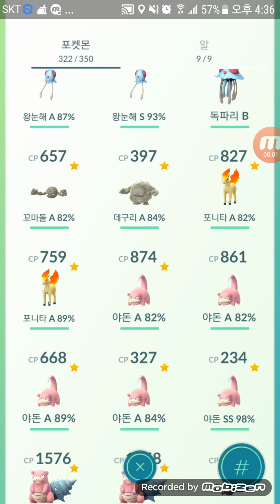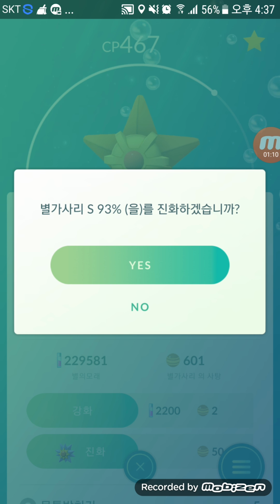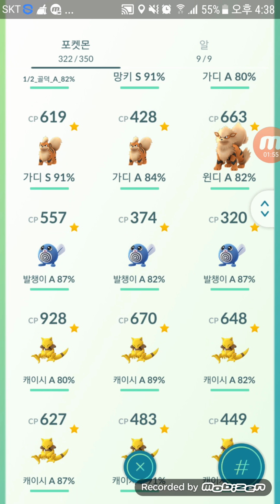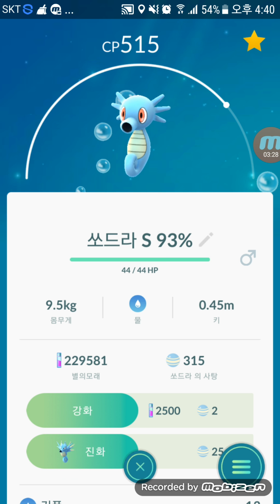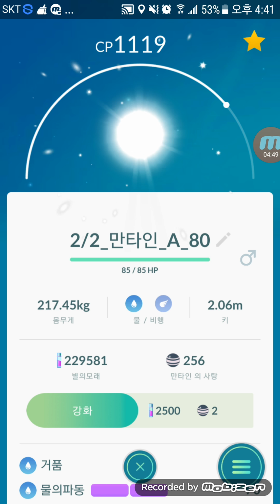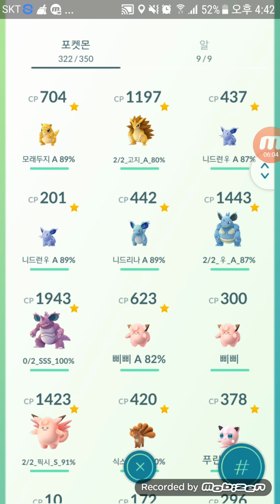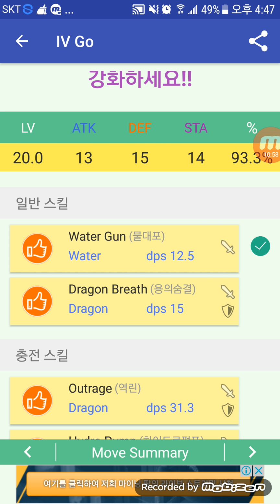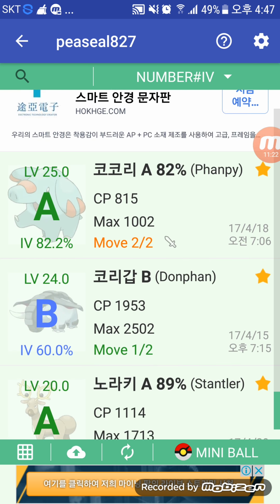Pea Seal Evolving Staryu Tentacool Horsea Kingdra